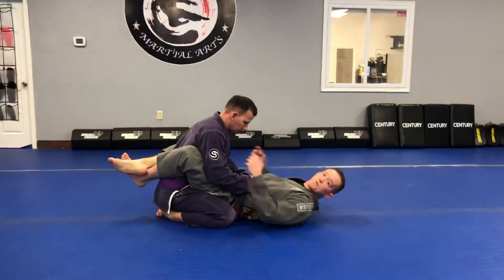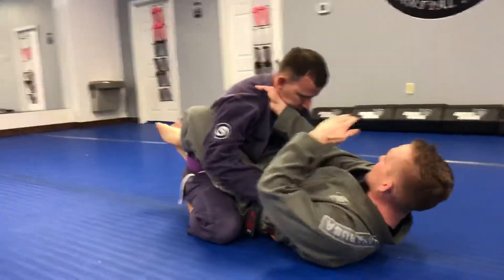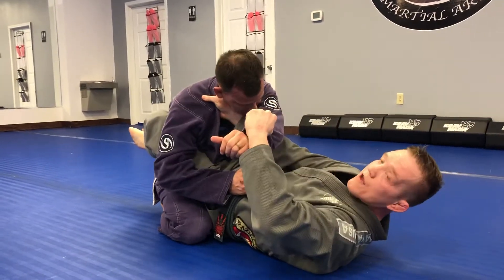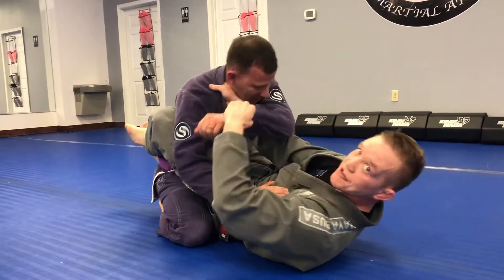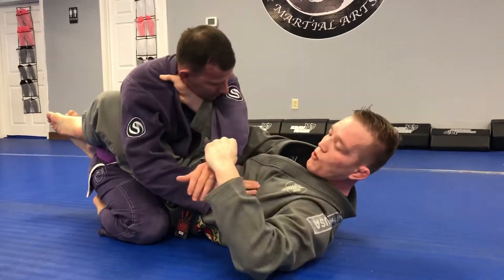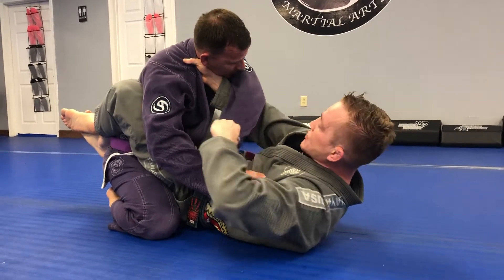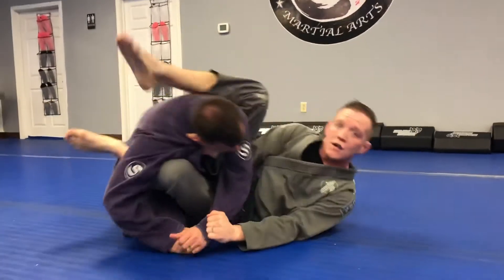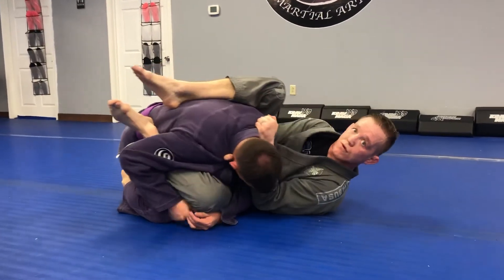Technique of the Week - Colton Smith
Enlisted Nine Fight Company - Virginia